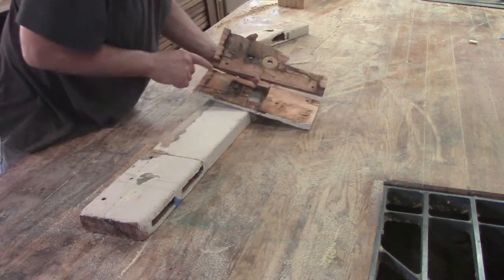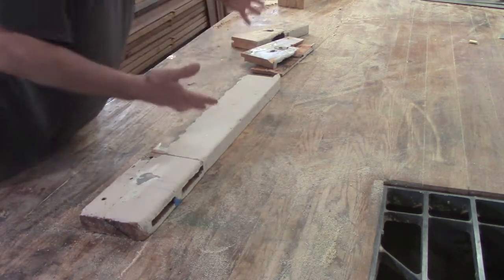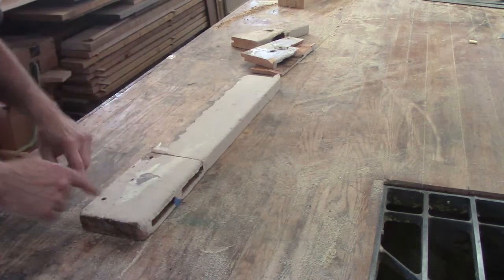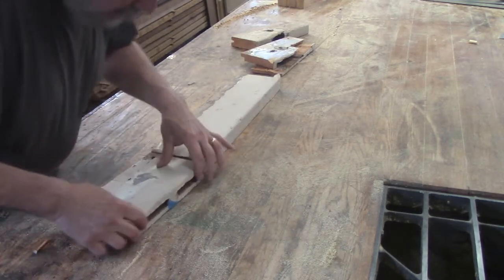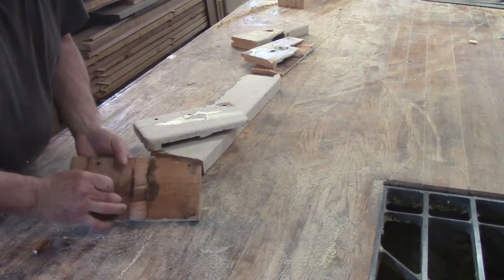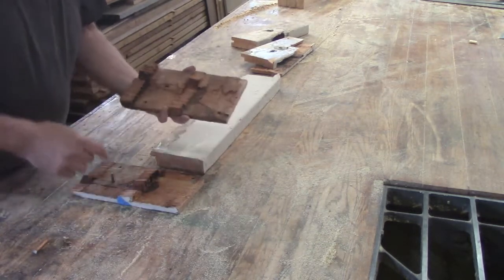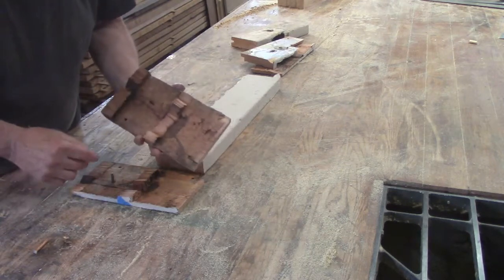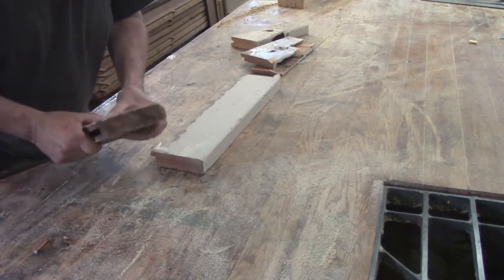HAND MADE SCREWS, or, solving a 19th century mystery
While repairing an old door, I got a surprise from the past.
A 19th c. door-maker found a novel method to make a hasty repair to a door with a problem.